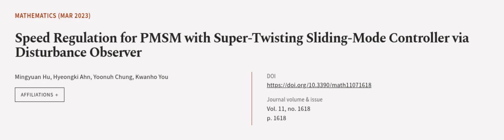Speed Regulation for PMSM with Super-Twisting Sliding-Mode Controller via Disturbance... | RTCL.TV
### Keywords ###

### Article Attribution ###
Title: Speed Regulation for PMSM with Super-Twisting Sliding-Mode Controller via Disturbance Observer
Authors: Mingyuan Hu, Hyeongki Ahn, Yoonuh Chung ,and Kwanho You
Publisher: MDPI AG
DOI: 10.3390/math11071618

### Video Timestamps ###
0:00:00 - Summary
0:00:54 - Title
0:01:00 - Outro
0:01:04 - End